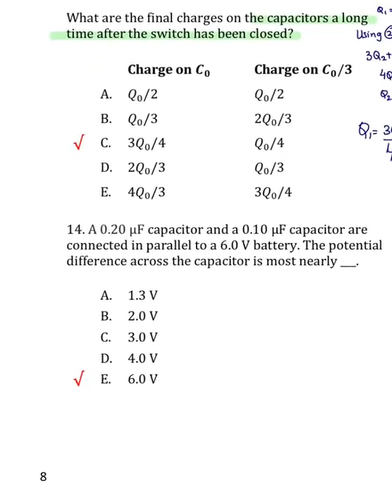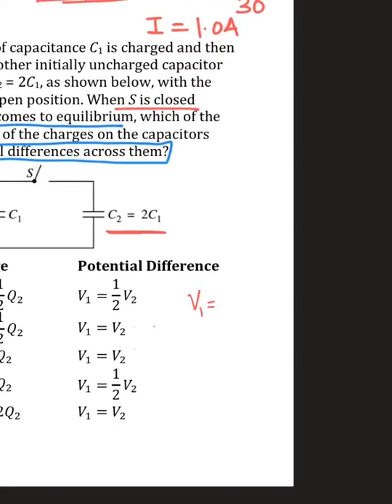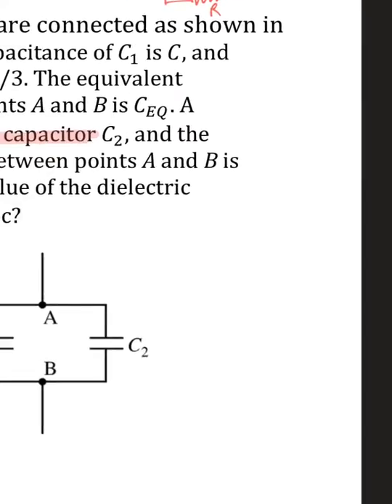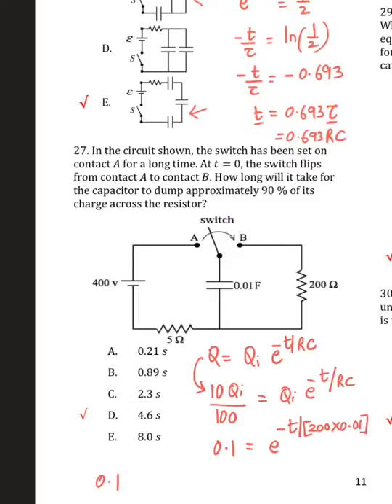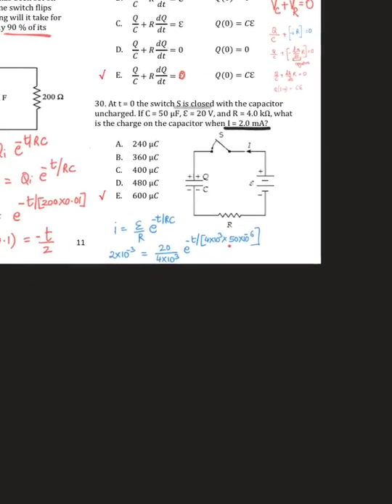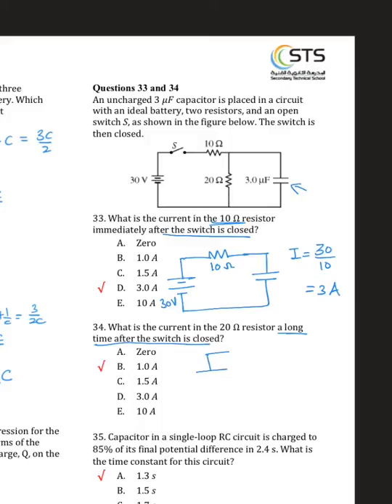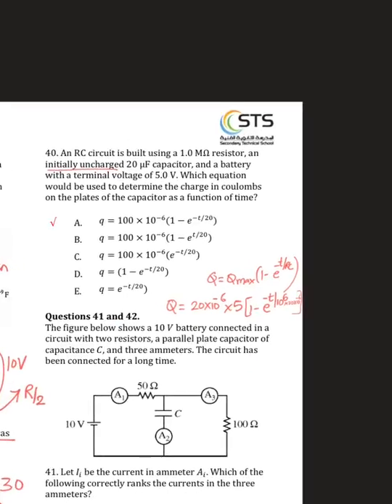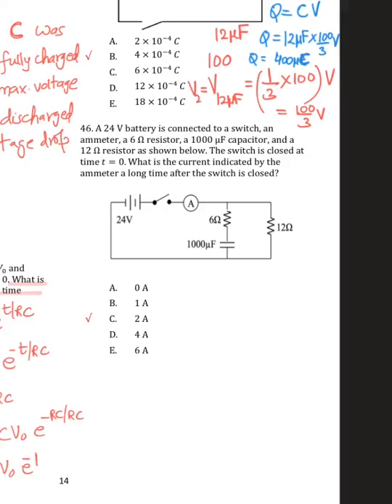RC circuits- MCQ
Solution of MCQ for RC circuit problems of the worksheet.